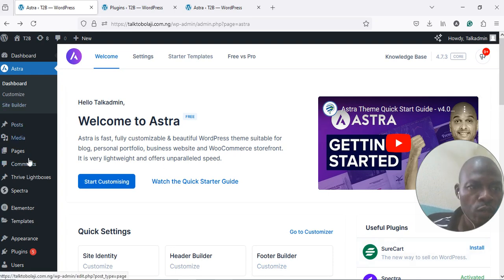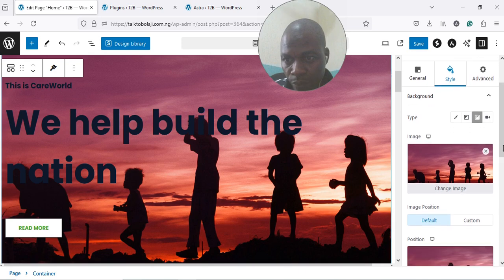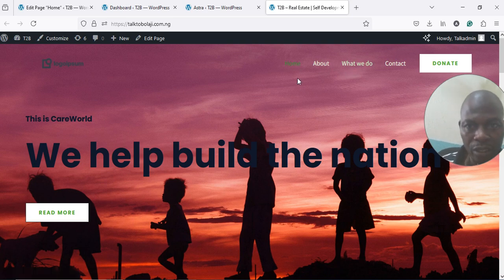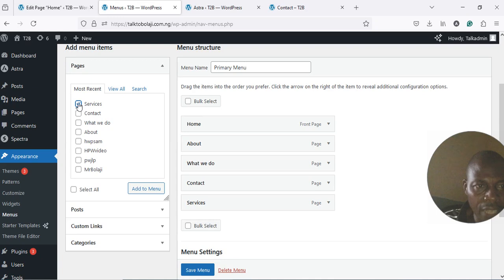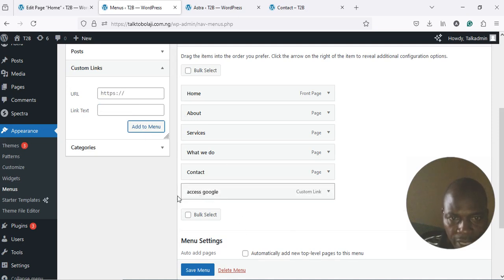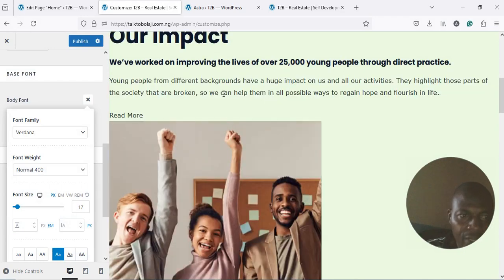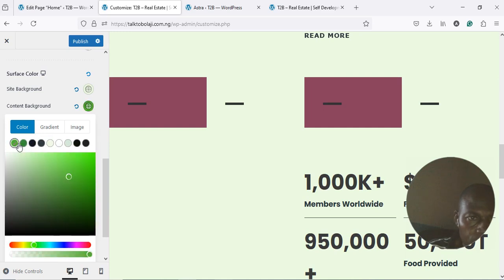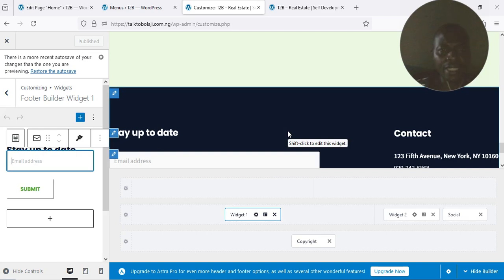How To Build A Professional Website Without Coding Using Wordpress Part 3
In this video, i will you will learn how to build a professional website without coding using wordpress